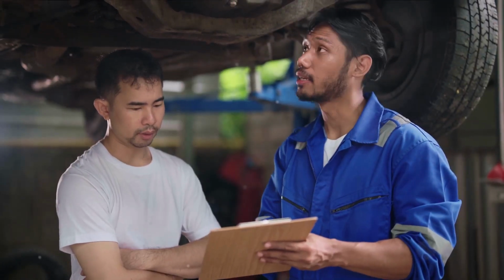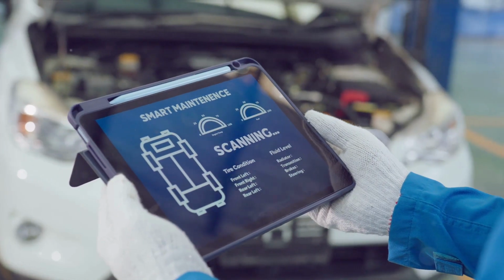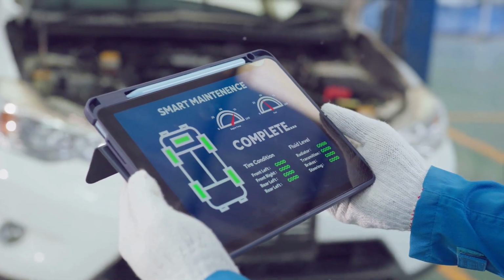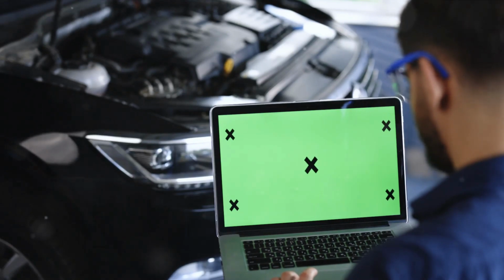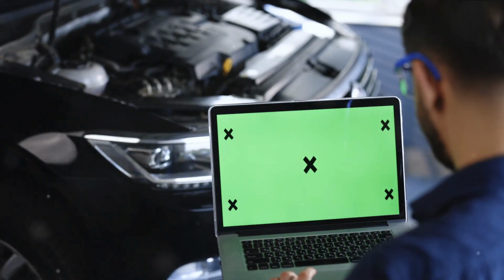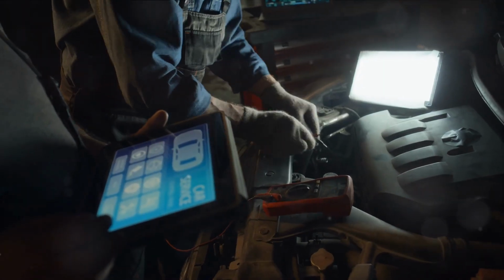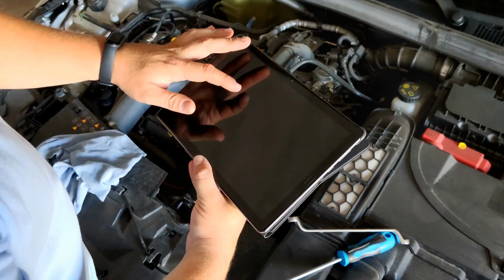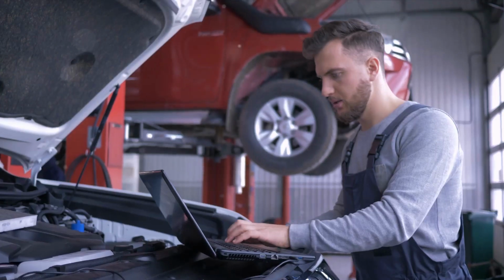Learn How to Read and Erase Engine Trouble Codes with a OBD2 Scanner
Unlock the secrets of OBD2 diagnostics with our in-depth video guide! In this must-watch tutorial, we demystify the world of engine and emissions fault codes, equipping you with the knowledge and skills to interpret and clear these codes like a pro. Whether you're a beginner or a seasoned DIYer, our step-by-step instructions will help you troubleshoot issues and save time and money on unnecessary repairs. Don't miss out on this empowering opportunity to take control of your vehicle's health. Watch now and spread the knowledge by liking and sharing this video with your friends!

Check the latest dealer level diagnostic tools: obd2technology.com

OUTLINE:

00:00:00 Introduction to Engine/Emissions Fault Codes
00:00:56 Interpreting Fault Codes
00:01:46 Clearing Fault Codes
00:02:36 Summary and Conclusion